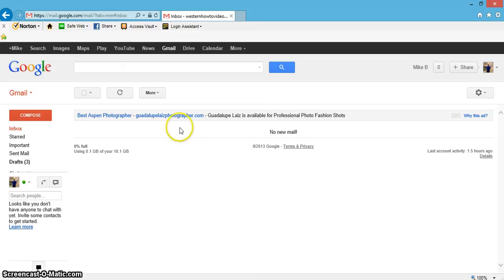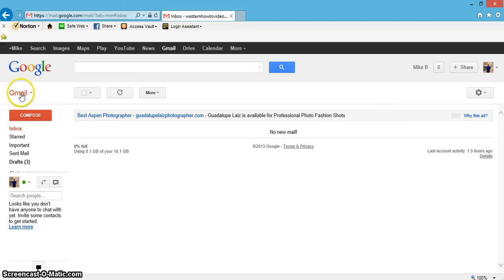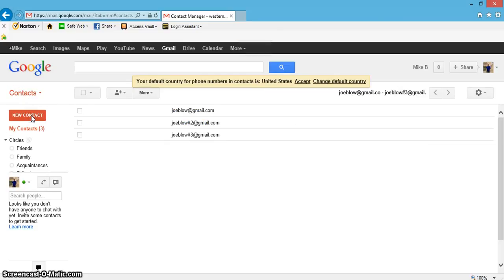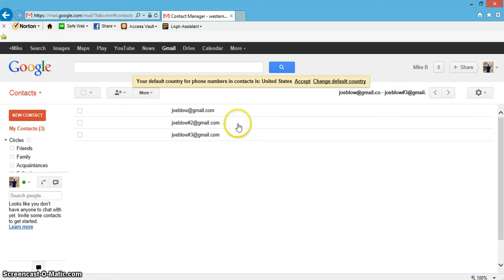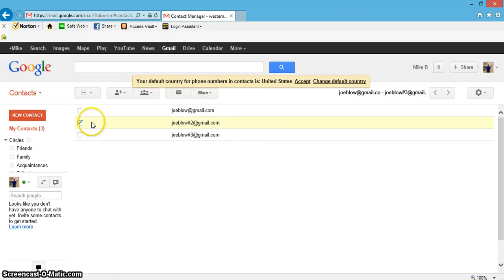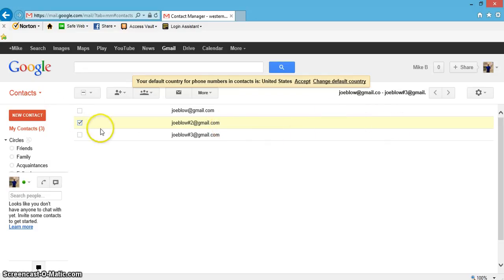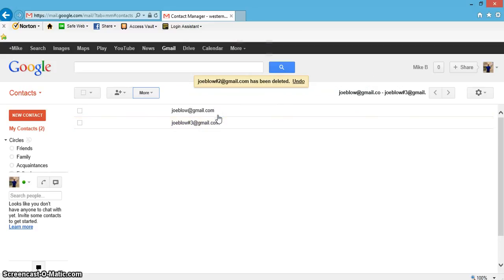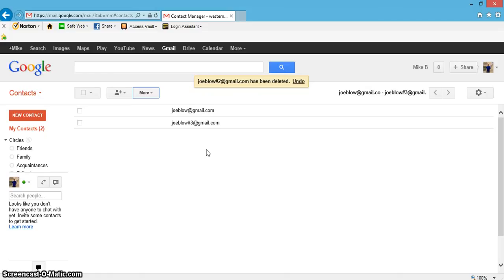How to Delete a Contact in Gmail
Commissions Earned